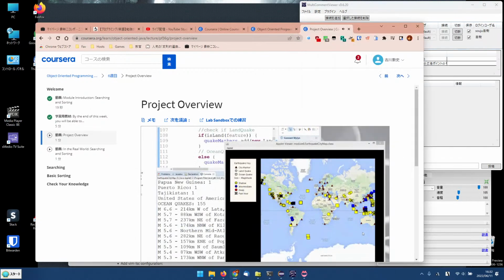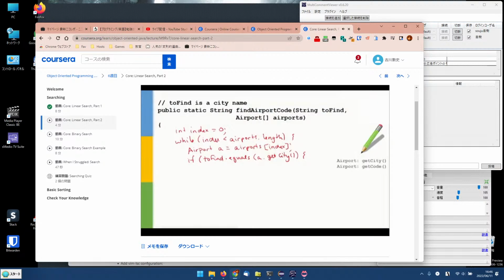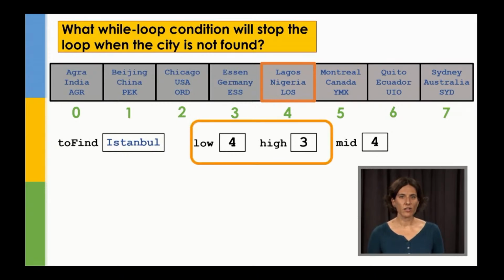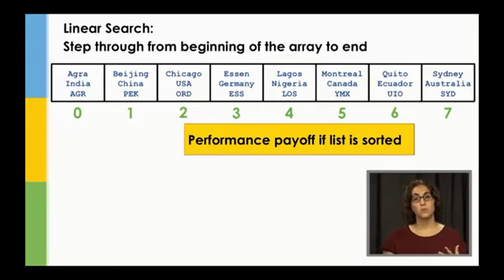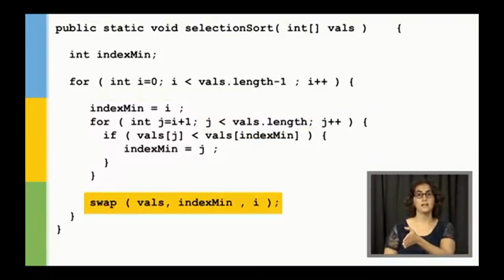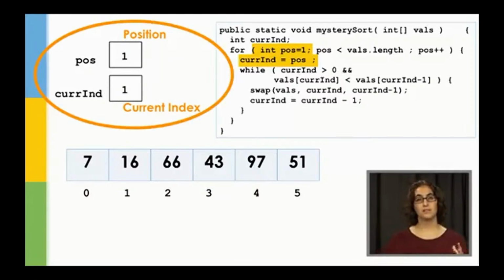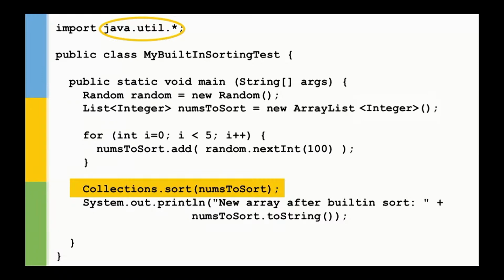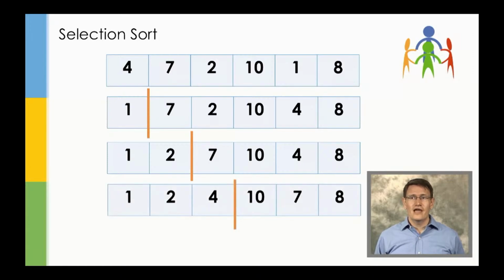【プログラミング/英語】勉強か作業の様子をそのまま垂れ流すよ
CouseraやfreeCodeCampなどのWebサービスを聞いたり、実習でプログラミングする様子をそのまま垂れ流すよ